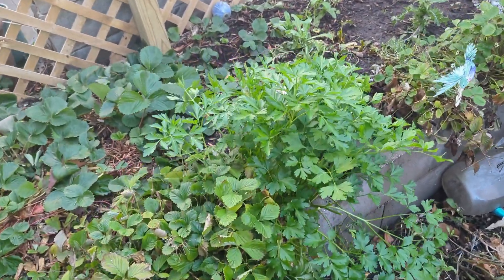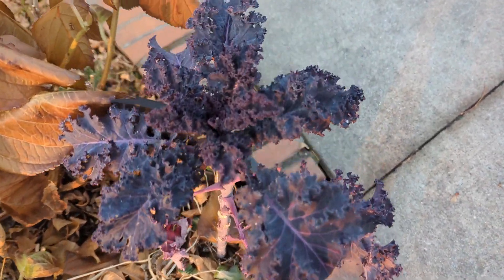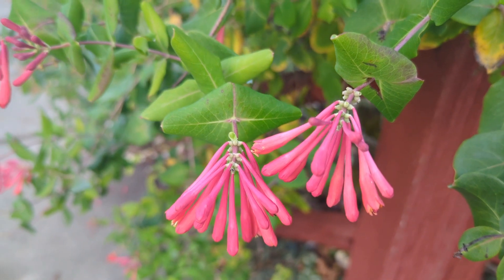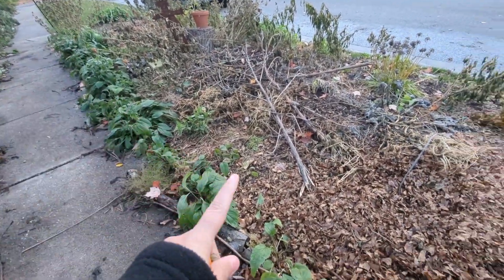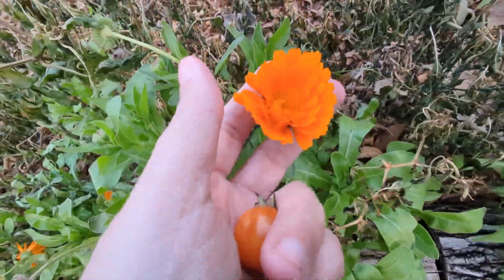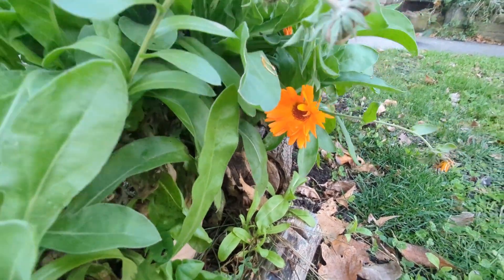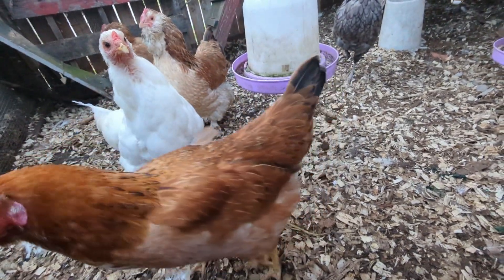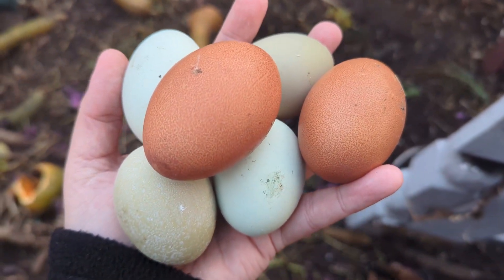The Parsley is Still Alive!